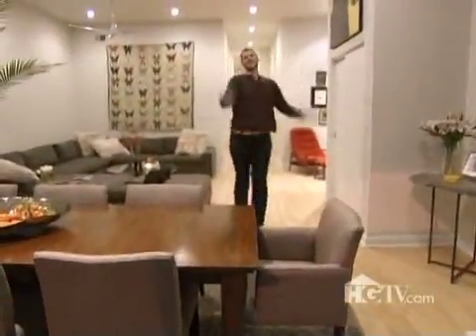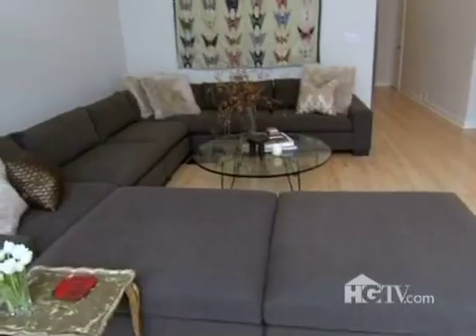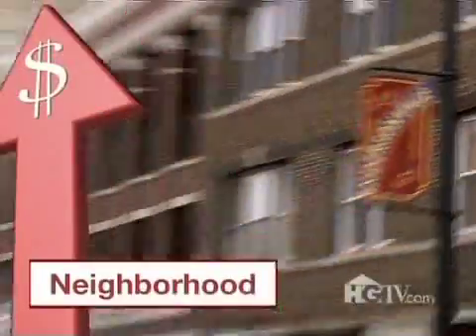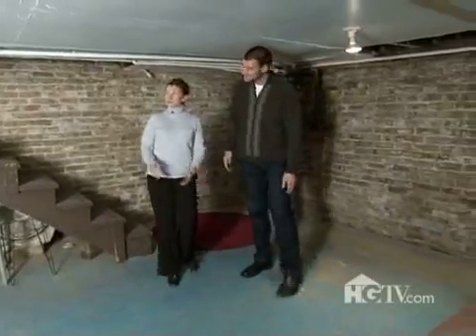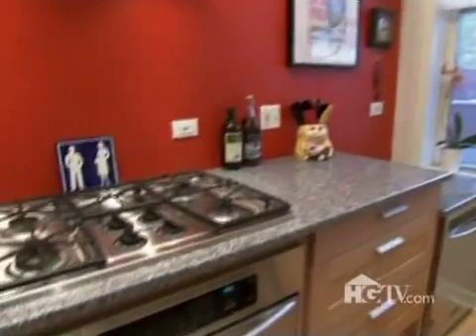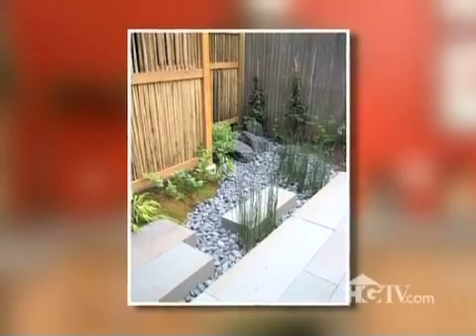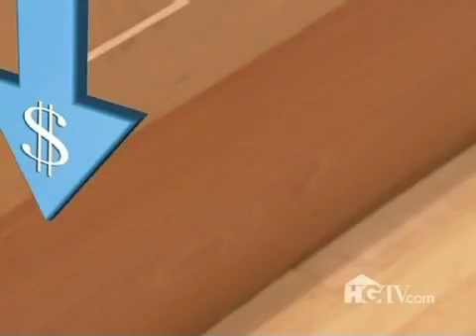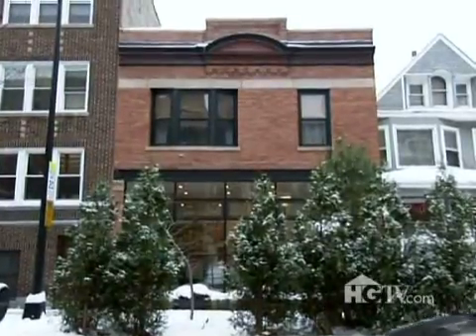Karl on TV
Karl Vogel's spot on the hit HGTV show "My House Is Worth What?"